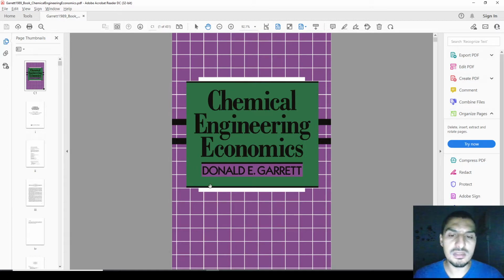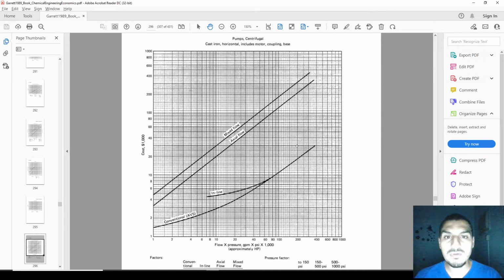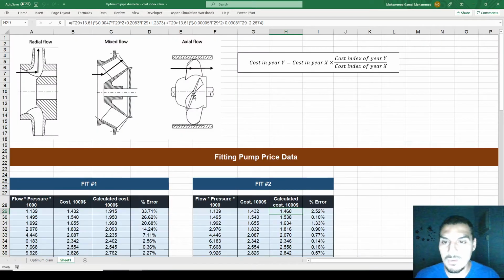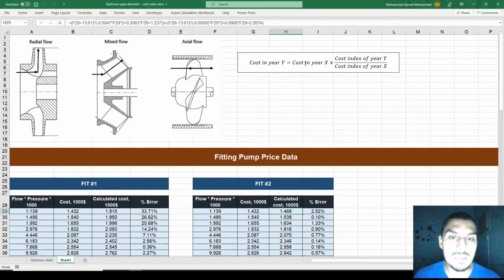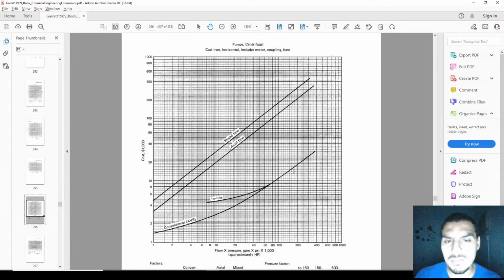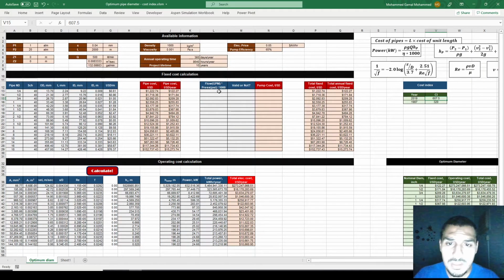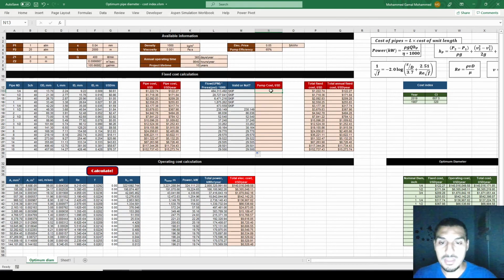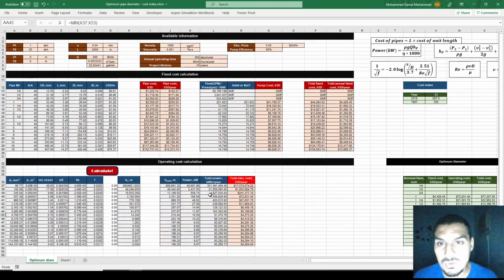Excel for Chemical Engineers | 82 | Optimum pipe diameter - 4 Using Ms Excel (3)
Fitting hard-to-fit data